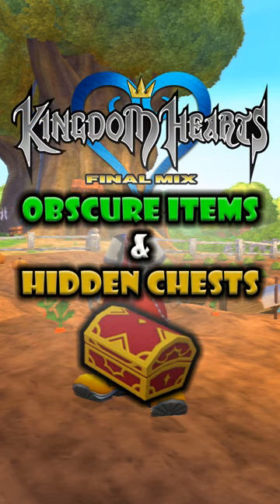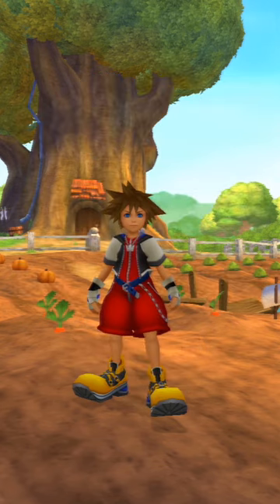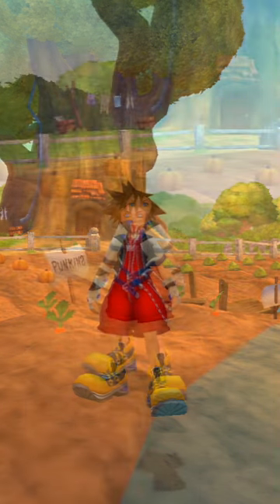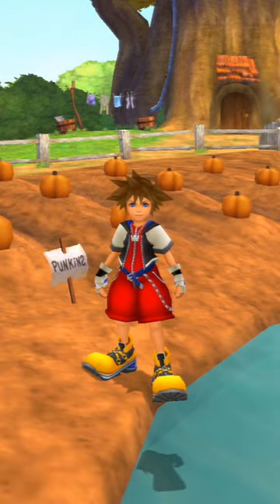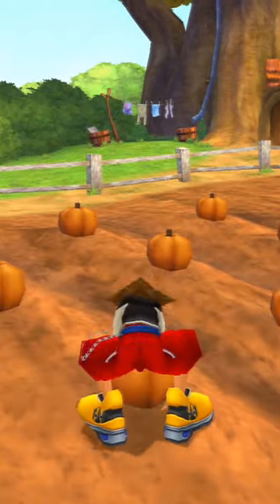Kingdom Hearts Final Mix: Obscure Items & Hidden Chests #2- Rabbit's Vegetable Patch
Welcome to the second episode of my new series of shorts that I am doing on YouTube, Kingdom Hearts Obscure Items & Hidden Chests. In this series I aim to compile all the collectibles which are not very well known, very hard to obtain or well hidden. Today we are uprooting the Pumpkins & Cabbages found in the garden of Rabbit's House in the 100 Acre Woods which can give us either a Potion or an Elixir at random. By leaving the Rabbit's House area of the 100 Acre Woods and returning to the Book, you can re enter and the vegetables will have grown back, meaning you can abuse this to max out on Potions & Elixirs. Look out for more episodes in the series & you might discover some items you never knew about!